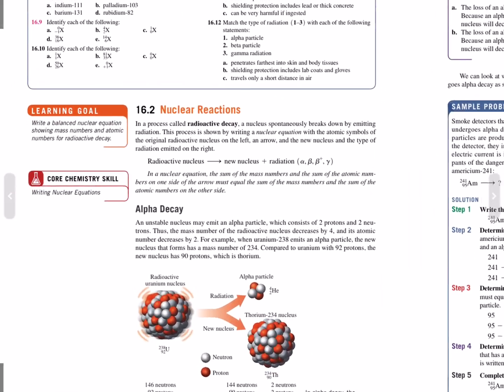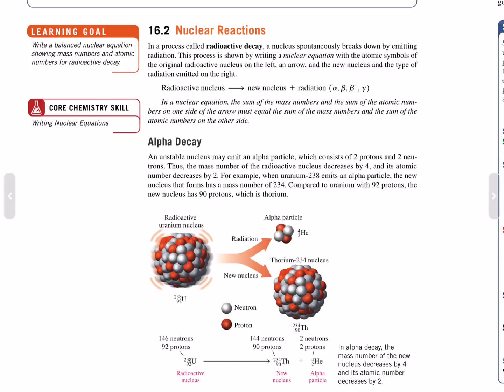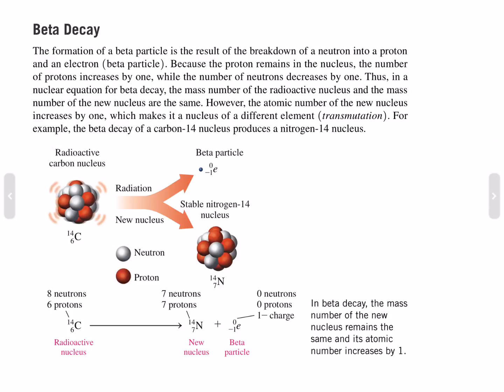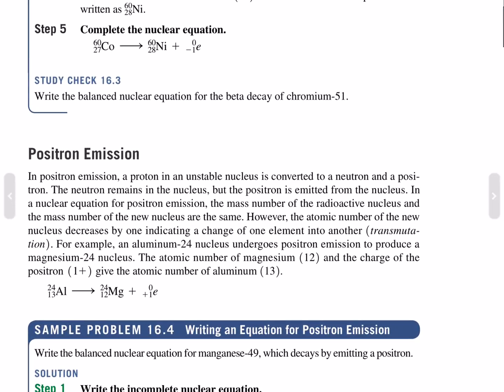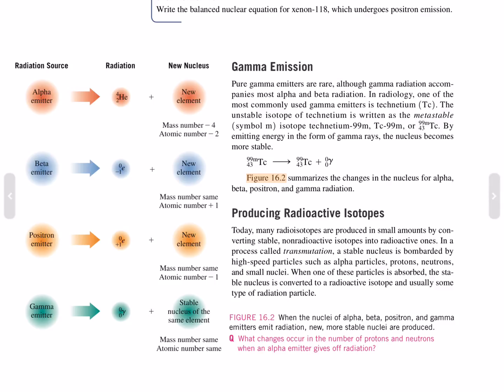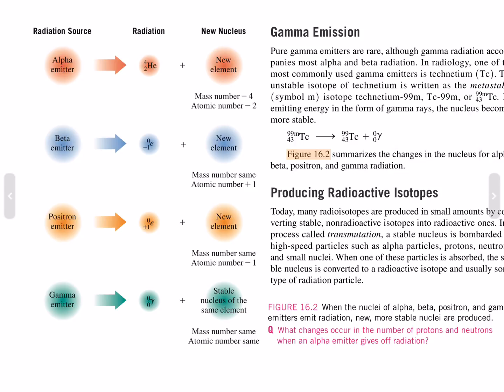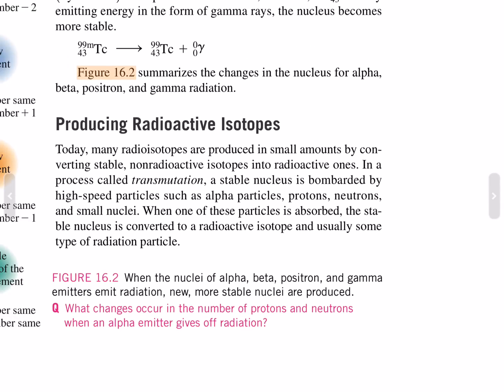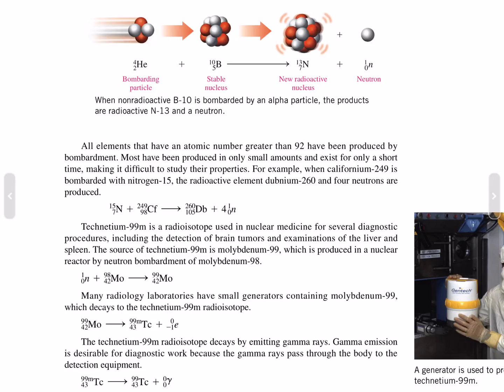16 2 Nuclear Reactions